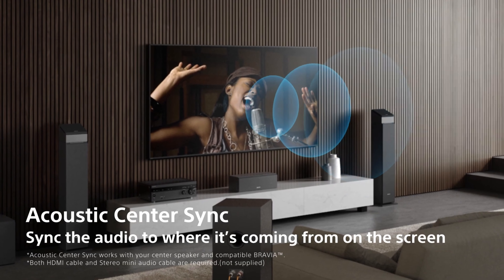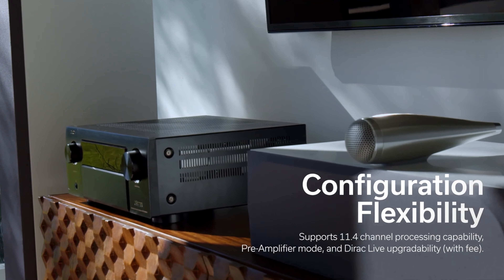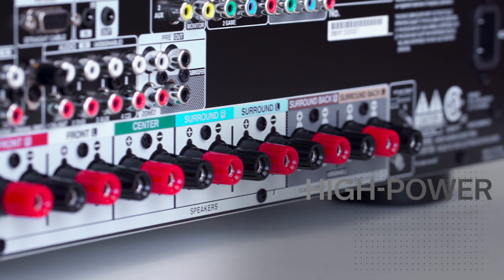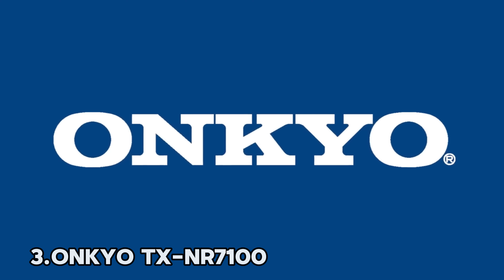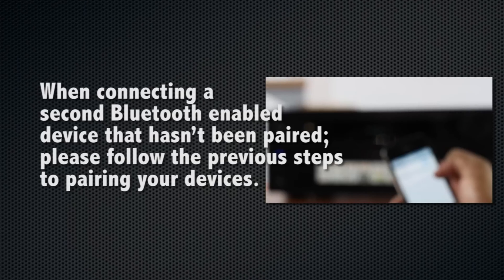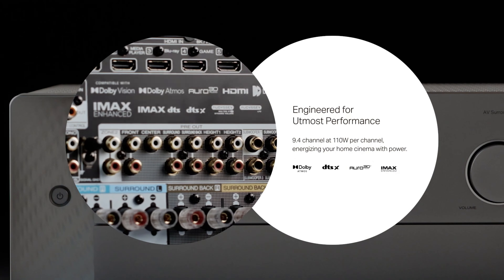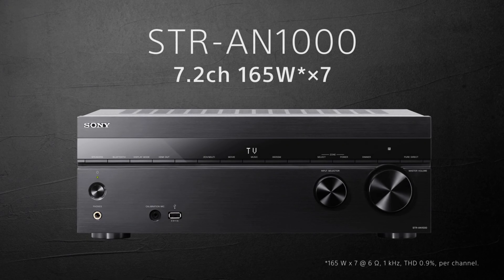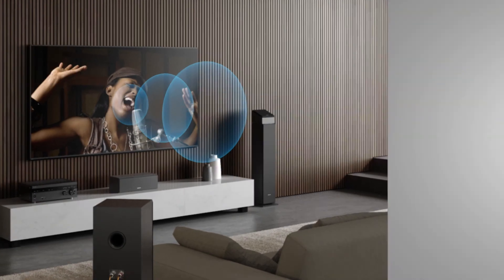Best AV Receivers 2024 | Must Watch Before Buying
Amazon Paid Links.
05:Denon AVR-X4800H
04:Denon AVR-X2700H
03:Onkyo TX-NR7100
02: Marantz Cinema 50
01:Sony STR-AN1000